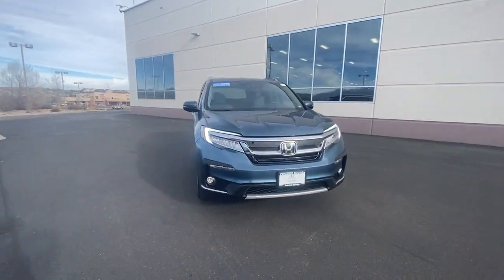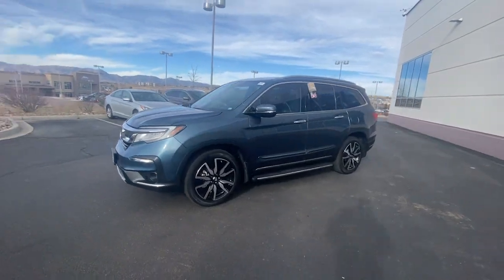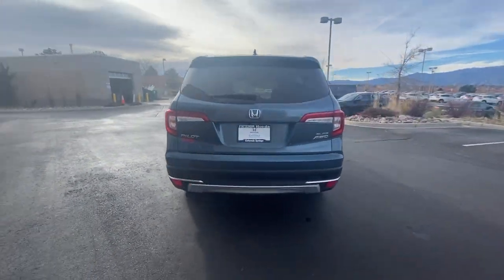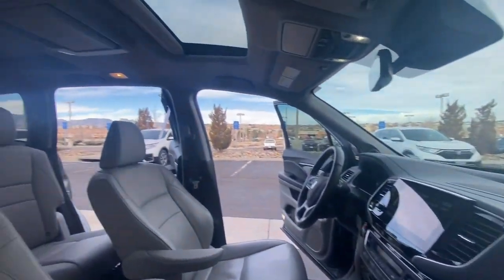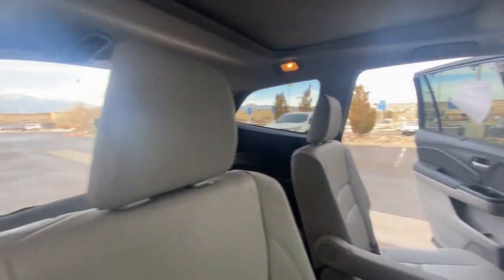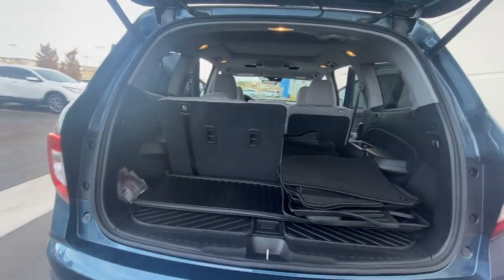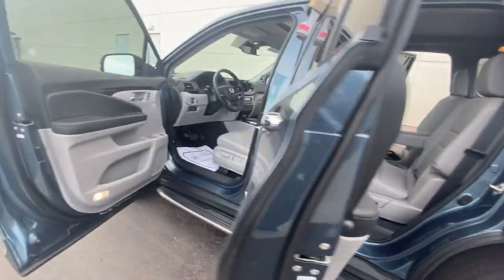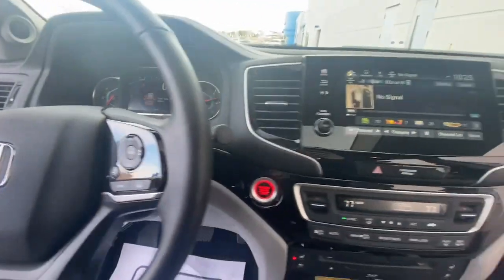2019 Honda Pilot Southern Colorado, Colorado Springs, El Paso County, Colorado, PowersAutoPark 24761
Steel Sapphire Metallic Used 2019 Honda Pilot available in Southern Colorado at Freedom Honda. Servicing the Colorado Springs, El Paso County, Colorado, PowersAutoPark area.

Freedom Honda
4955 New Car Drive

CARFAX One-Owner. Clean CARFAX. Certified. Steel Sapphire Metallic 2019 Honda Pilot Elite AWD 9-Speed Automatic 3.5L V6 24V SOHC i-VTEC Backup Camera Bluetooth Elite Package Leather Seats Moonroof Navigation System Sunroof/Moonroof Pilot Elite AWD.brbrRecent Arrival! Odometer is 10507 miles below market average! 19/26 City/Highway MPGbrbrHonda Details:brbr  * Transferable Warrantybr  * Warranty Deductible: $0br  * 182 Point Inspectionbr  * Vehicle Historybr  * Powertrain Limited Warranty: 84 Month/100000 Mile (whichever comes first) from original in-service datebr  * Roadside Assistancebr  * Limited Warranty: 12 Month/12000 Mile (whichever comes first) after new car warranty expires or from certified purchase date (for HondaTrue Certified program) 60 Month/86000 Mile (whichever comes first) from original in-service date if purchased within new vehicle limited warranty period (for HondaTrue Certified+ program)br  * Roadside Assistance for the duration of the Certified Pre-Owned Limited Warranty. Up to two complimentary oil changes within the first year of ownership. SiriusXM 90-Day Trial (for HondaTrue Certified+ program) Vehicles purchased within New Vehicle Limited Warranty period: extends New Vehicle Limited Warranty to 4 years*/48000 miles*. Roadside Assistance for the duration of the Certified Pre-Owned Limited Warranty. Up to two complimentary oil changes within the first year of ownership. SiriusXM 90-Day Trial (for HondaTrue Certified program)brbrbrFreedom Honda - Find Your Drive : Home of Honda Care NEW Honda CERTIFIED Honda used Honda for sale. USAA Dealer.
Navigation system: Honda Satellite-Linked Navigation System|10 Speakers|AM/FM radio: SiriusXM|Radio data system|Radio: AM/FM Premium Audio System|Air Conditioning|Automatic temperature control|Front dual zone A/C|Rear air conditioning|Rear window defroster|Memory seat|Power driver seat|Power steering|Power windows|Remote keyless entry|Steering wheel mounted audio controls|A/V remote: CabinControl|Entertainment system|Headphones|Four wheel independent suspension|Speed-sensing steering|Traction control|4-Wheel Disc Brakes|ABS brakes|Dual front impact airbags|Dual front side impact airbags|Emergency communication system: HondaLink|Front anti-roll bar|Low tire pressure warning|Occupant sensing airbag|Overhead airbag|Rear anti-roll bar|Power moonroof|Power Liftgate|Brake assist|Electronic Stability Control|Forward collision: Collision Mitigation Braking System (CMBS) + FCW mitigation|Lane departure: Lane Keeping Assist System (LKAS) active|Exterior Parking Camera Rear|Auto High-beam Headlights|Delay-off headlights|Front fog lights|Fully automatic headlights|Panic alarm|Security system|Distance pacing cruise control: Adaptive Cruise Control (ACC)|Speed control|Auto-dimming door mirrors|Bumpers: body-color|Heated door mirrors|Power door mirrors|Roof rack: rails only|Spoiler|Turn signal indicator mirrors|Apple CarPlay/Android Auto|Auto-dimming Rear-View mirror|Compass|Driver door bin|Driver vanity mirror|Front reading lights|Garage door transmitter: HomeLink|Heated steering wheel|Illuminated entry|Outside temperature display|Overhead console|Passenger vanity mirror|Rear reading lights|Sun blinds|Tachometer|Telescoping steering wheel|Tilt steering wheel|Trip computer|3rd row seats: split-bench|Front Bucket Seats|Front Center Armrest|Heated & Ventilated Front Bucket Seats|Heated front seats|Heated rear seats|Perforated Leather-Trimmed Seats|Power passenger seat|Split folding rear seat|Ventilated front seats|Passenger door bin|Alloy wheels|Wheels: 20 Machine-Finished Alloy|Rain sensing wipers|Rear window wiper|Speed-Sensitive Wipers|Variably intermittent wipers|4.334 Axle Ratio|Backup Camera|Bluetooth|Elite Package|Leather Seats|Moonroof|Navigation System|Sunroof/Moonroof